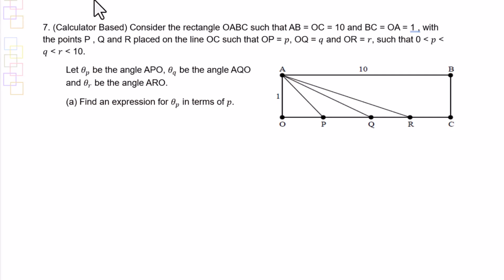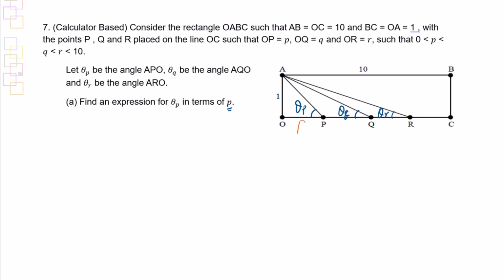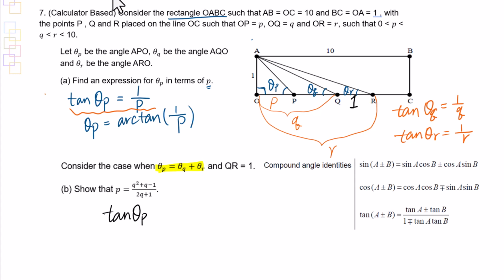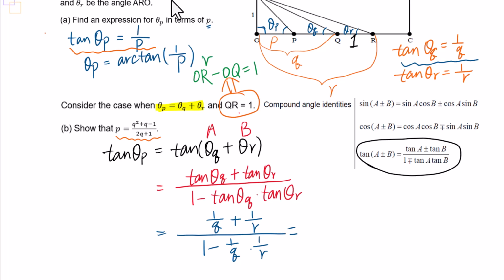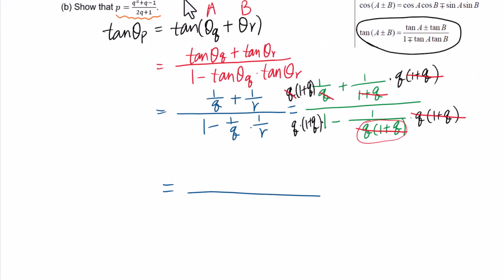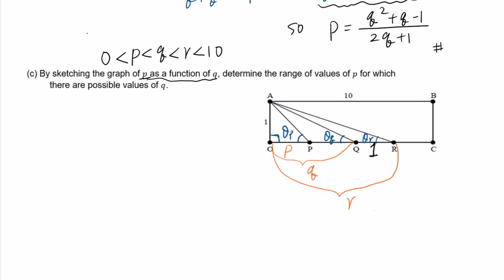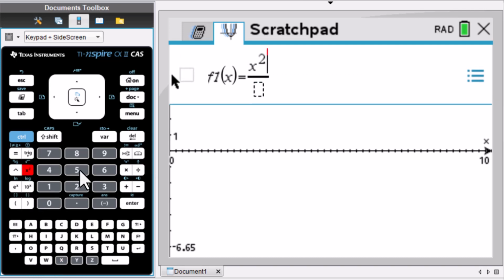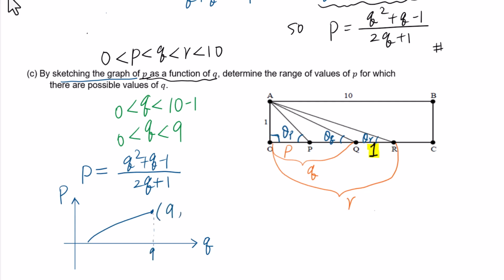Topic 3 Review for Trig Identities (4)